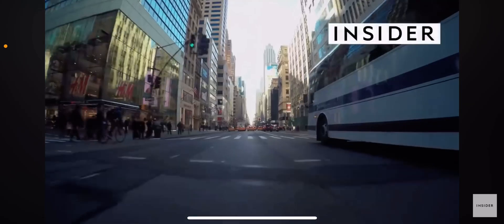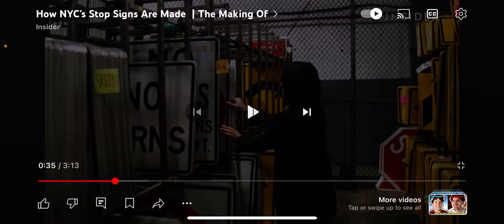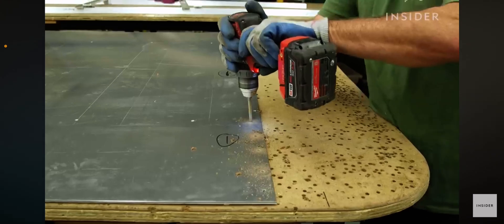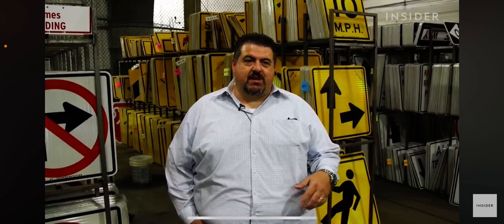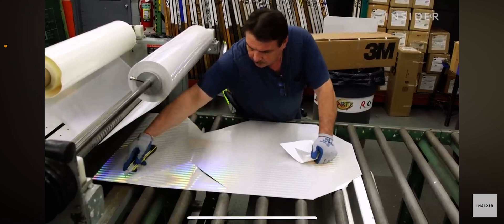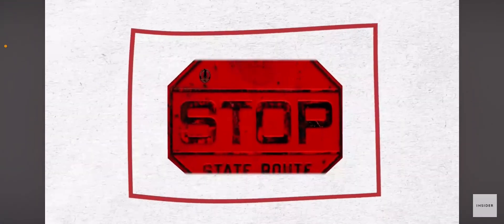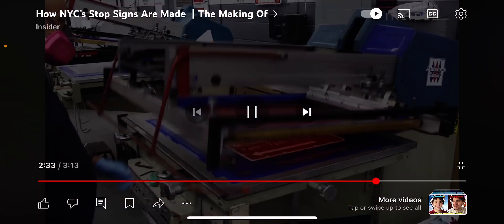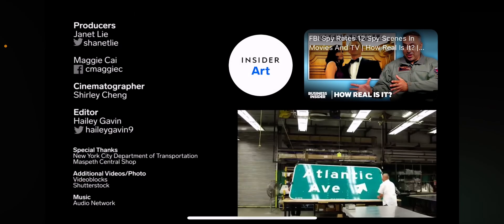How Road Signs Are Made (most important video)